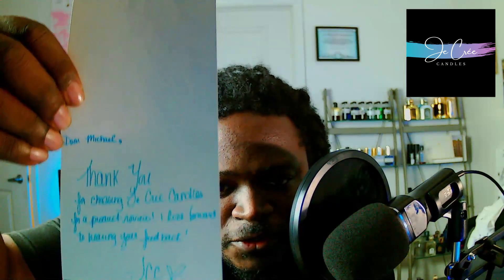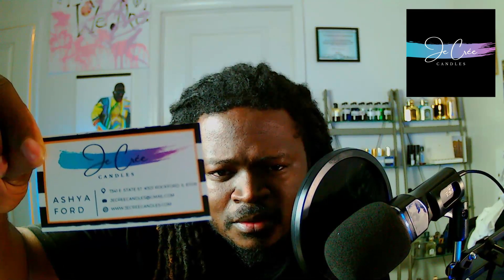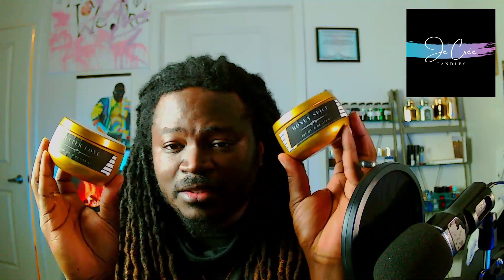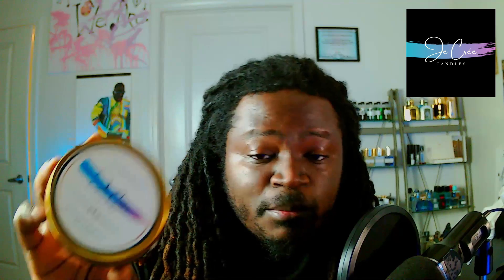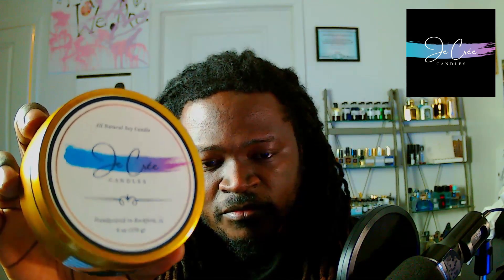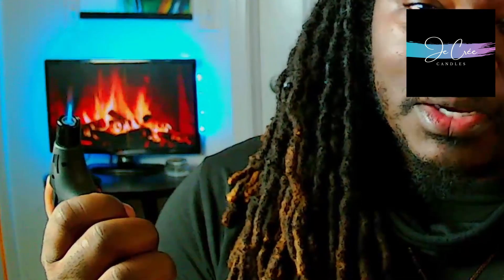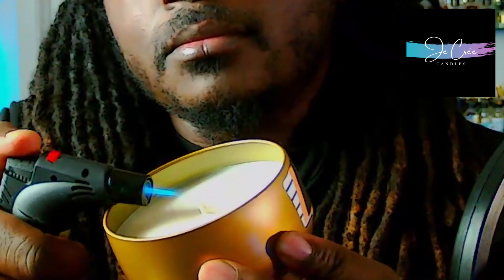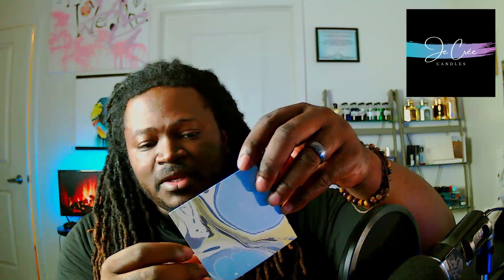Je Crée Candles | Unboxing | First Impressions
Je Crée Candles | Unboxing | First Impressions | Black Owned Business

About Je Crée Candles :
In northwest Rockford, born and raised, in the candle aisle is where she spent most of her days (no, but seriously). Describing herself as a "scentual" person, Ashya (Asia) has always had a thing for "smell goods" from wall plug-ins and cleaning products to scented lotions and natural hair products! Desiring richly scented candles at an affordable price, Ashya decided that she was going to design the type of candles she would want to purchase and fill her home with and thus, Je Crée (meaning "I create" in French) Candles was born! Believing that things should be done decent and in order, Je Crée Candles is committed to bringing you a richly scented candle made with premium fragrance oils, quality wax, and love! Each time you ignite a JC Candle, fragrances will fill the room and create whichever vibe your looking for! Caution: Fragrances may cause you to dim the lights and turn on your favorite throwback jams. Don't believe it? Grab a candle for yourself or a friend and try us out! Let us know what you think!

Thank you for supporting a black-owned business!

Life is short, buy the candle!